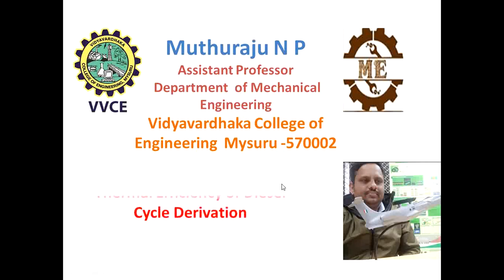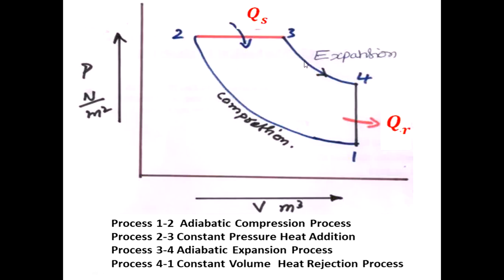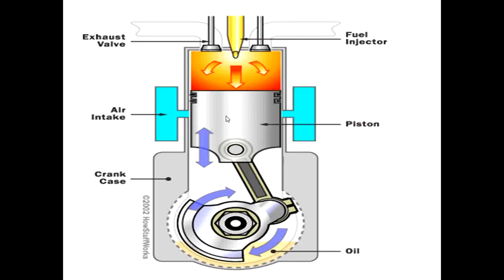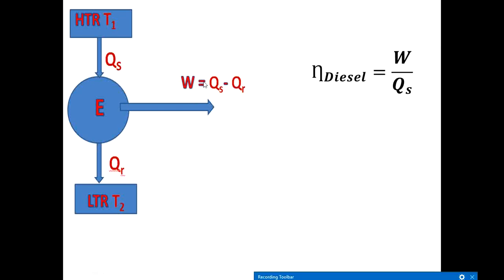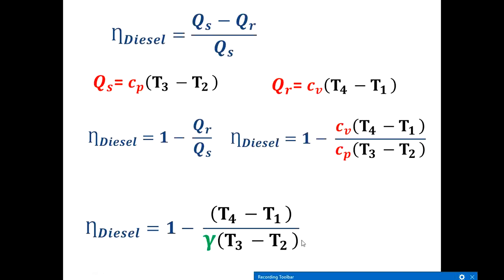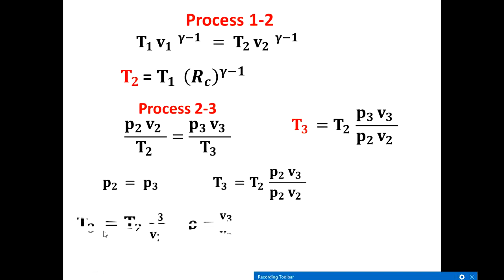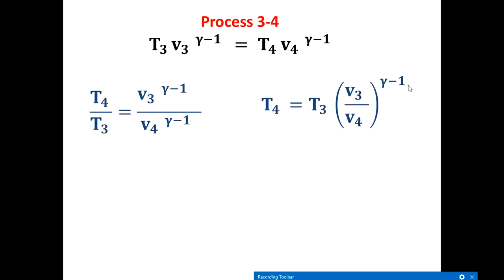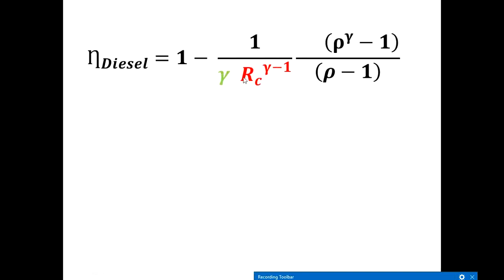Diesel Cycle Thermal Efficiency